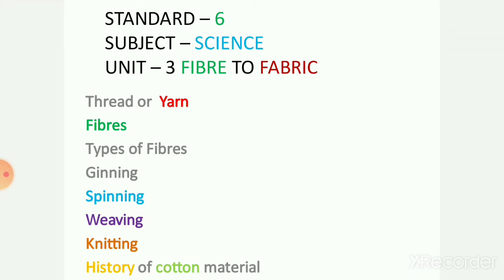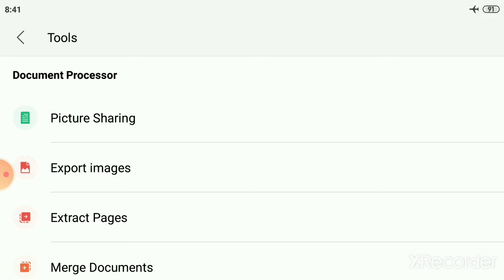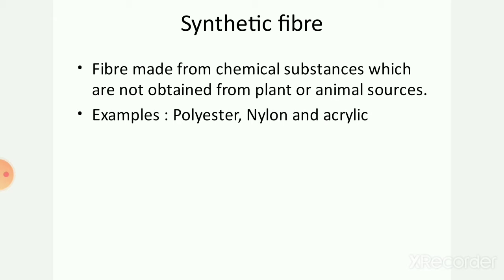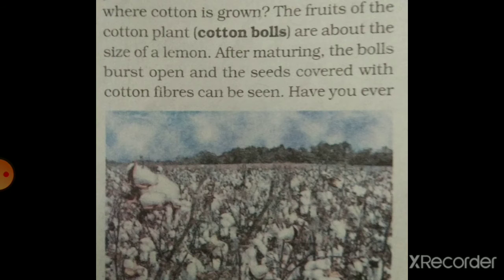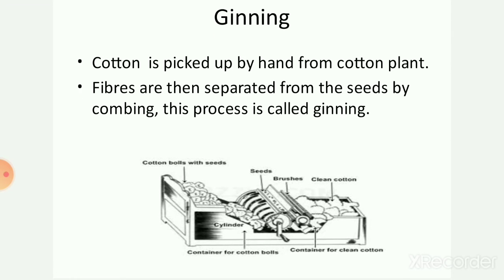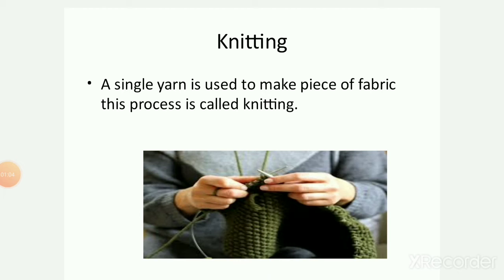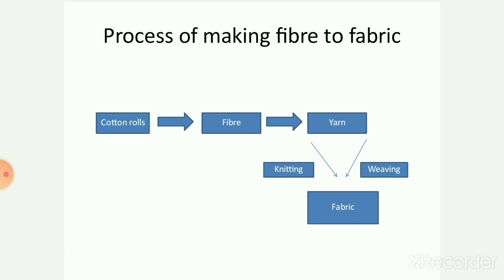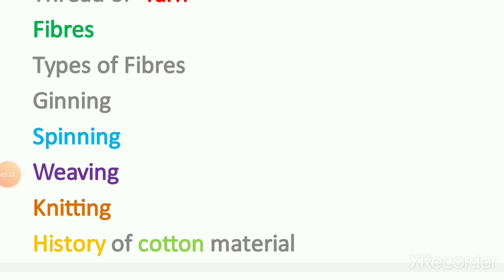19 VN 03 STD 6 SCIENCE CHPT 3